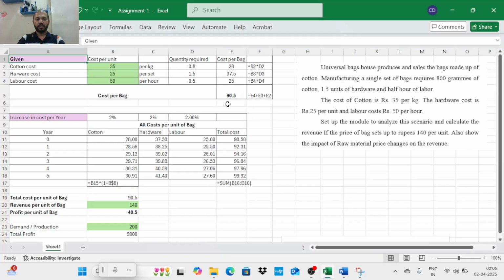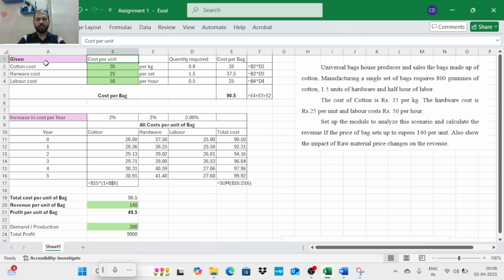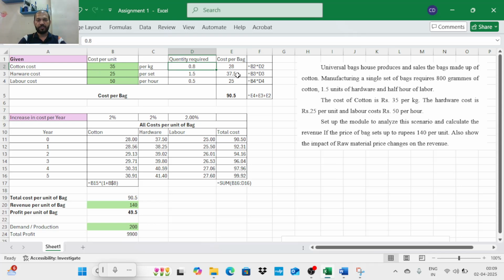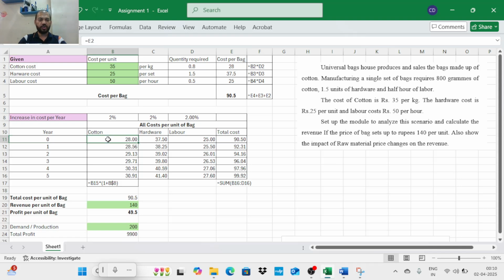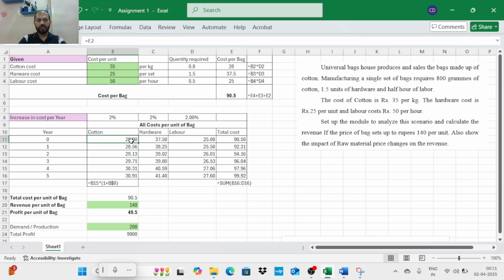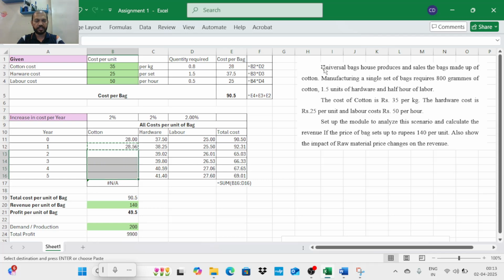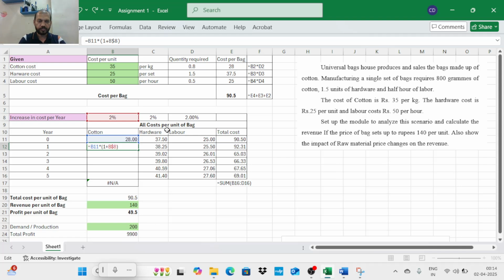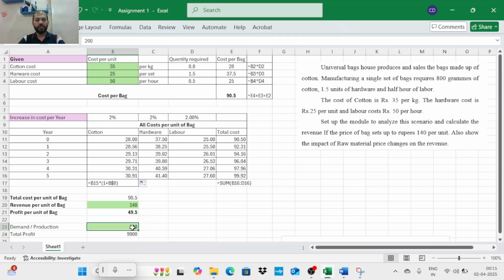Business Analytics Assignment 1: Basic cost model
Business analytics using Excel. Setting up the basic cost model using Universal Bags case study.